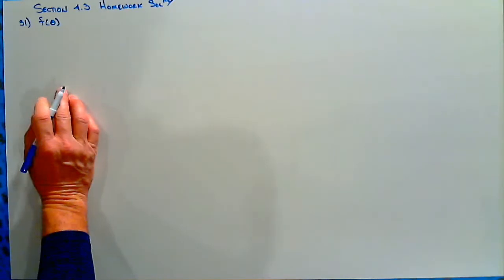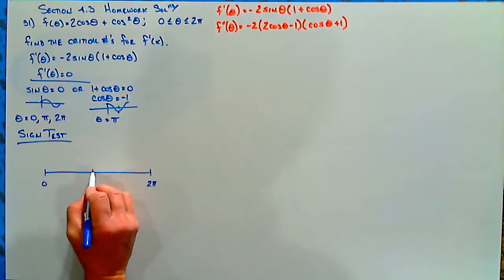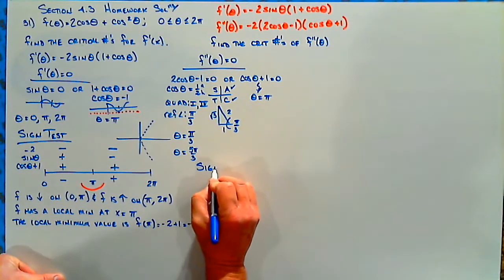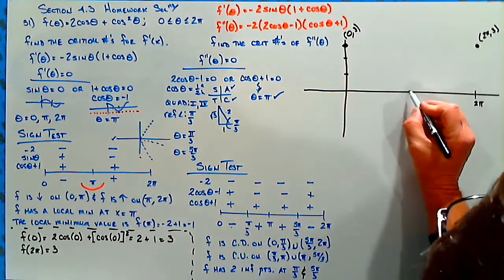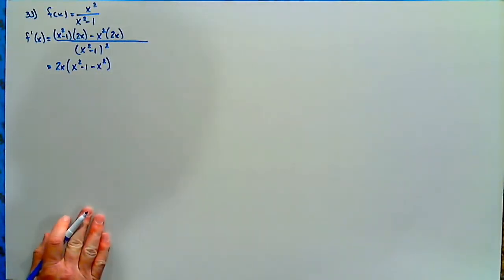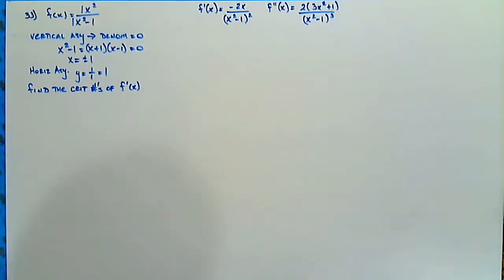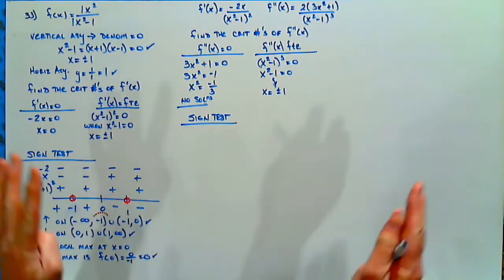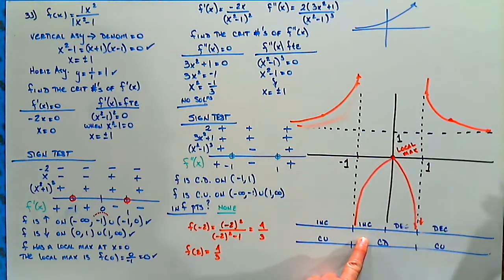Section 4 3 Homework Solutions